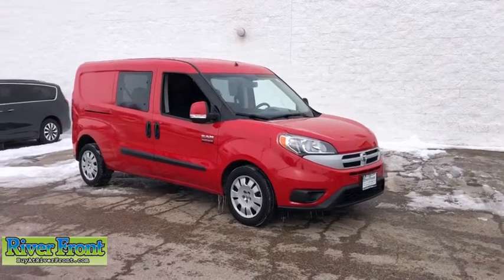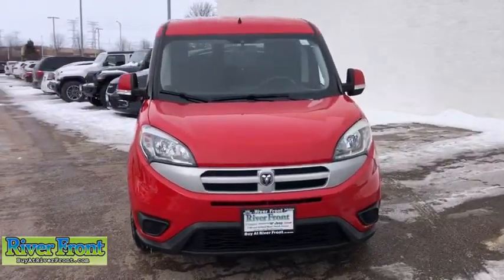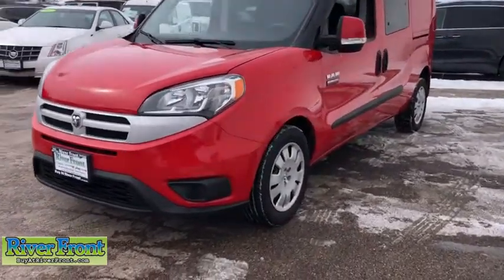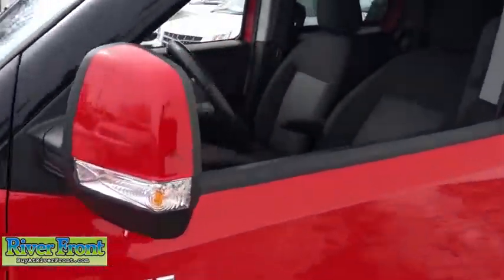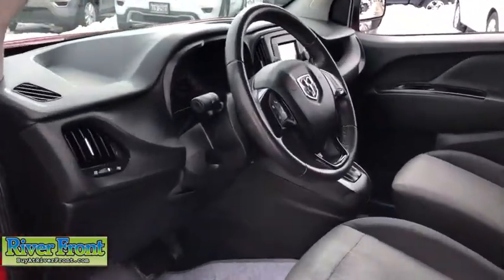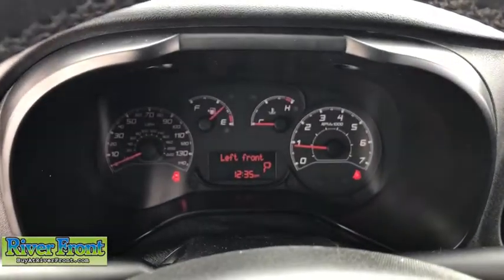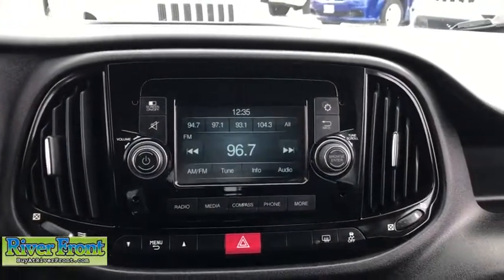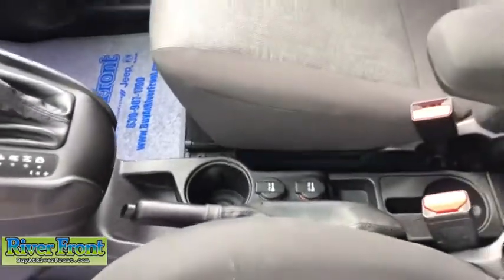2016 Ram ProMaster City St. Charles, Aurora, Glendale Heights, Naperville, North Aurora, IL 21366-1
Bright Red Used 2016 Ram ProMaster City available in North Aurora, Illinois at RiverFront CDJR. Servicing the St. Charles, Aurora, Glendale Heights, Naperville, IL area.
2016 Ram ProMaster City SLT - Stock#: 21366-1 - VIN#: ZFBERFBT3G6B25139

We are open and ready to assist in your vehicle purchase! Bright Red 2016 Ram ProMaster City SLTbrFWD 2.4L I4 MultiAirbrbrBLUETOOTH, ONE OWNER!, Quick Order Package 24B Wagon SLT.brbrOur mission is to earn the customer's loyalty by delivering sales and services experiences with high quality, excellent value, integrity and enthusiasm. We function as a team, work ethically and focus on meeting and striving to exceed the expectations of our customers.brbrRecent Arrival! Odometer is 33996 miles below market average! 21/29 City/Highway MPGbrbrbrReviews:br  * High payload ratings; large and versatile cargo area; engine delivers respectable power and efficiency. Source: Edmunds